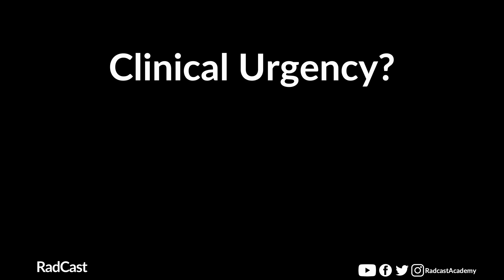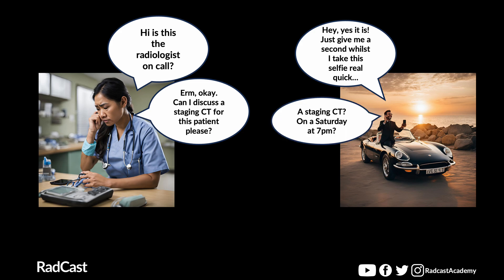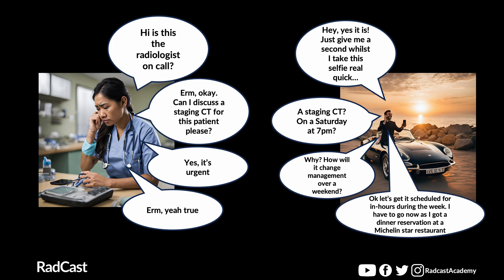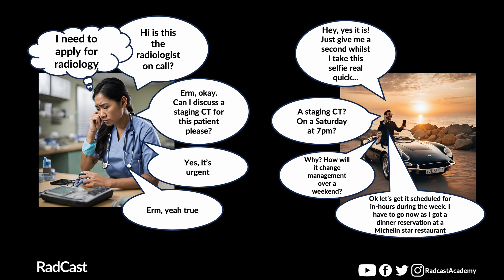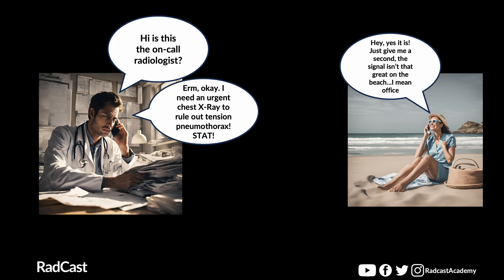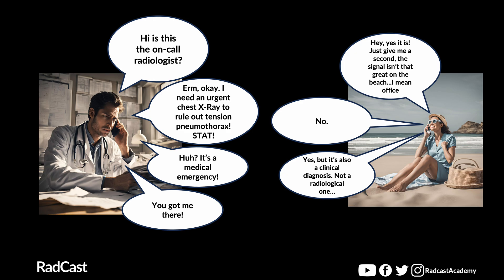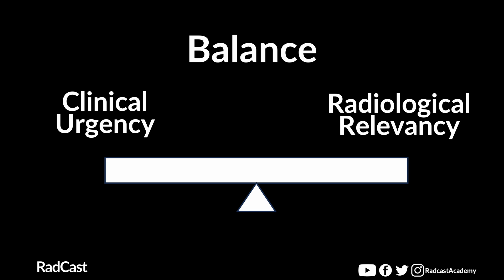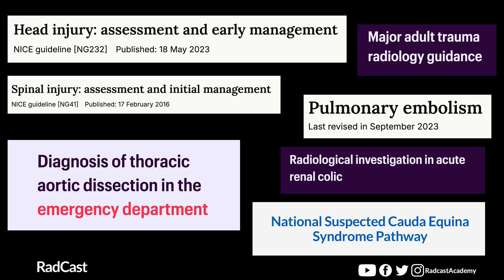OnlyScans Radiology Review: Prioritising Your Priorities - The Dark Art Of Imaging Prioritisation!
Welcome back to another episode of our radiology educational series known as OnlyScans, where clinically correlation is definitely advised as we show you high yield radiology cases that go beyond the 50 shades of grey!

Today we demystify the dark art of imaging prioritisation! Whether you're requesting scans or preparing for the clinical radiology interview, Dr Muhammad Khan (FRCR) covers the need-to-know factors that influence how you should prioritise scans. Honestly, once you start to appreciate the imaging prioritisation process, you'll have such an easier life when you make that dreaded call to the radiologist (eek)!

From your 'friendly neighbourhood radiologists'
Mo, Uzi and Jamie :)
RadCast Co-Founders & Radiologists